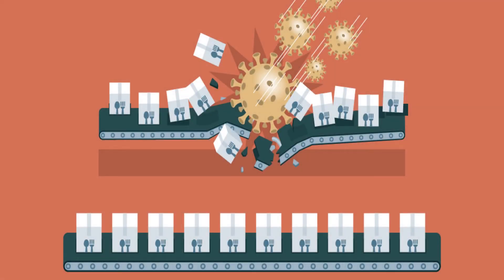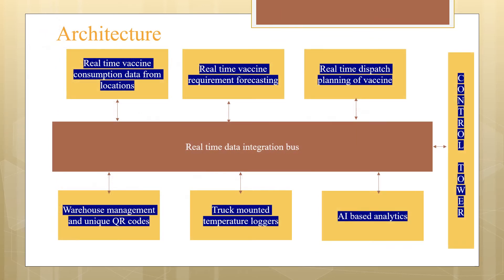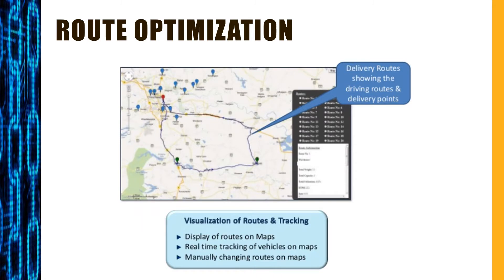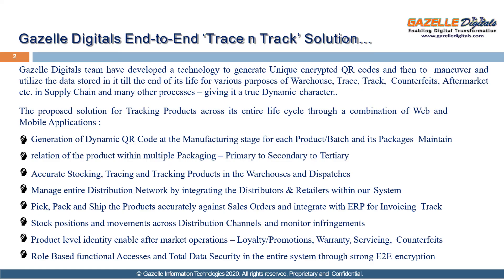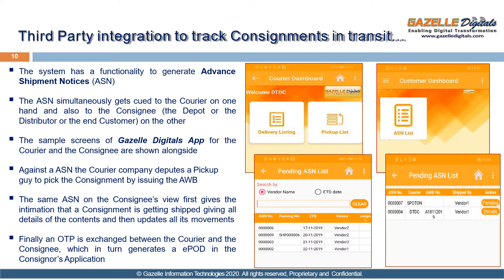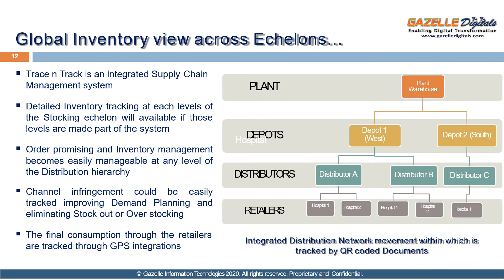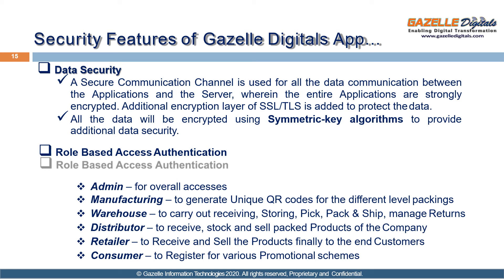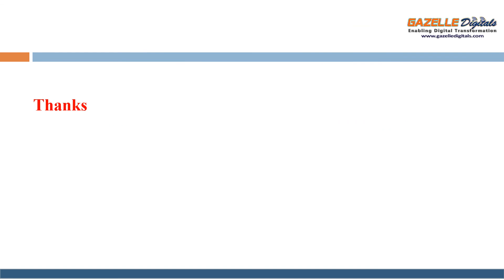Covid-19 Vaccine Supply Chain Management for Successful Vaccination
Covid-19 Vaccine Supply Chain Managent goal is to vaccinate everyone as soon as possible with minimum wastage and resources.